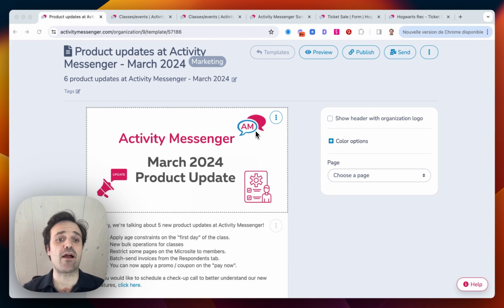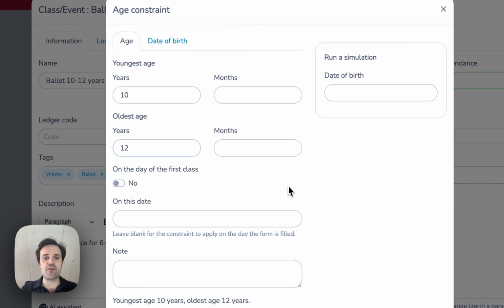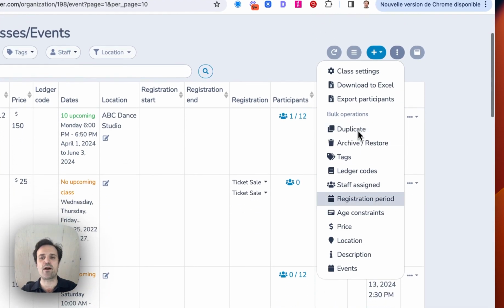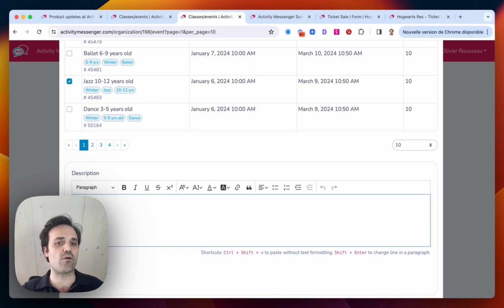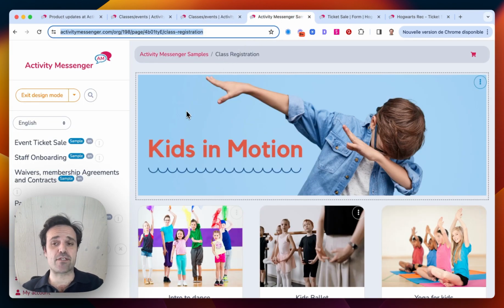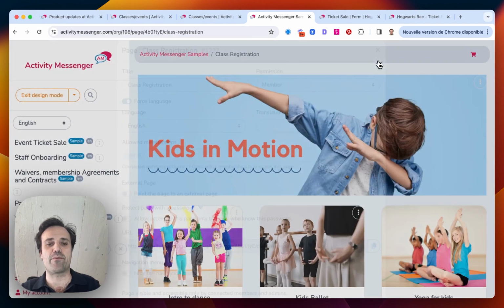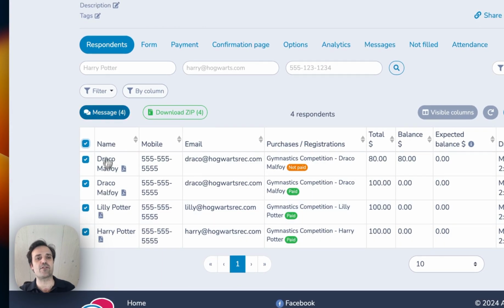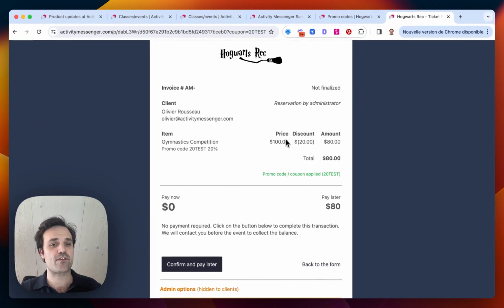Activity Messenger March 2024 product update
0:00 Introduction
0:40 Apply age constraints on the "first day" of the class.
1:17 New Class/event level bulk operations
2:48 Restrict some pages on the Microsite to members.
3:36 Batch-send invoices
4:20 Apply a promo/coupon at checkout.